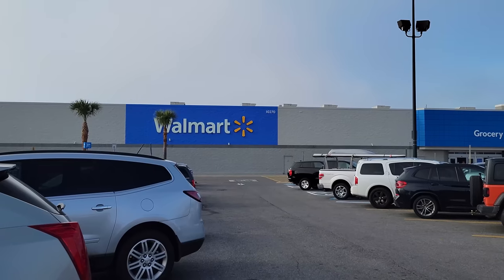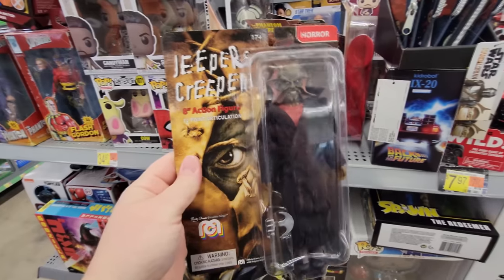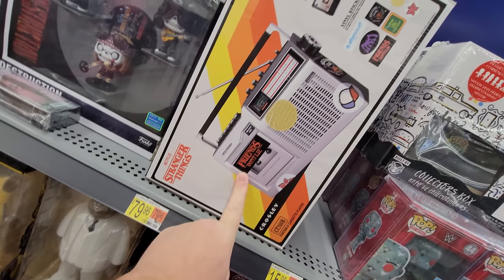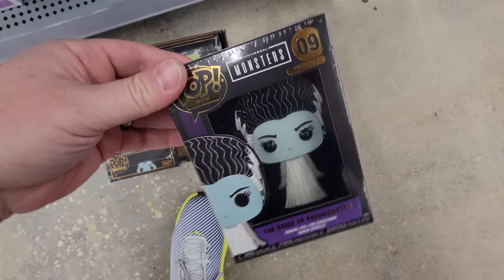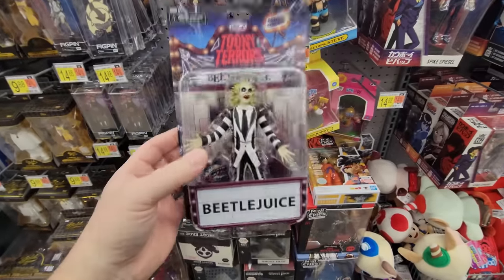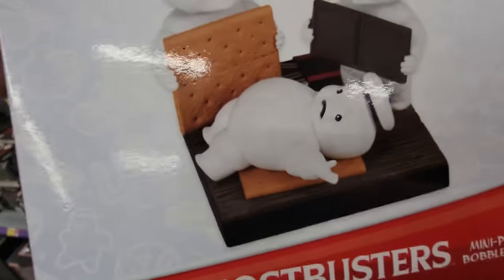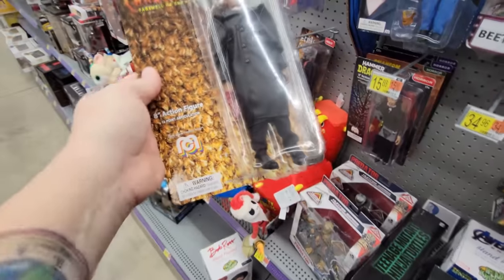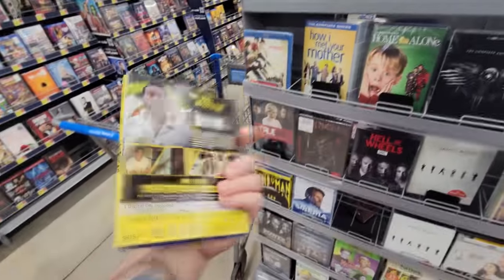HALLOWEEN HORROR TOYS at WALMART !!